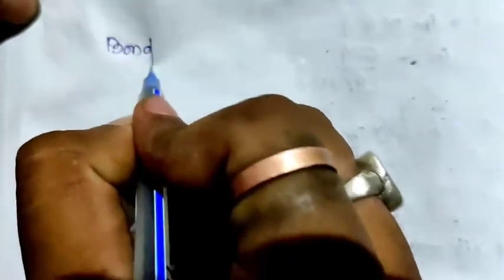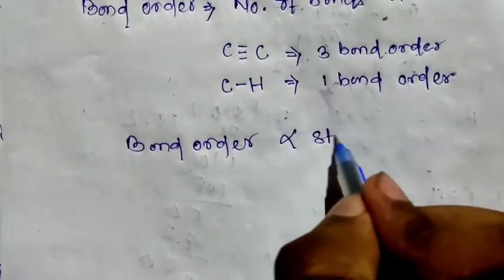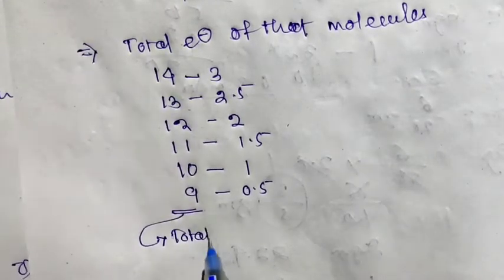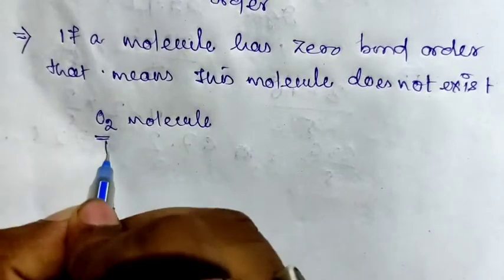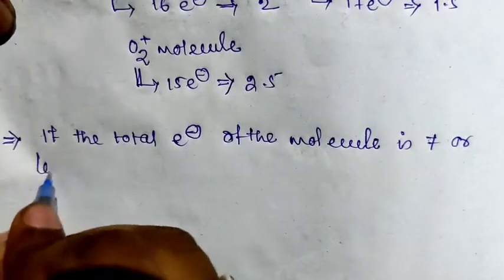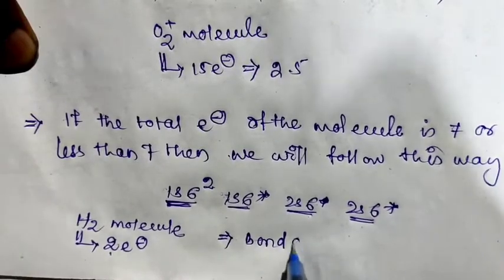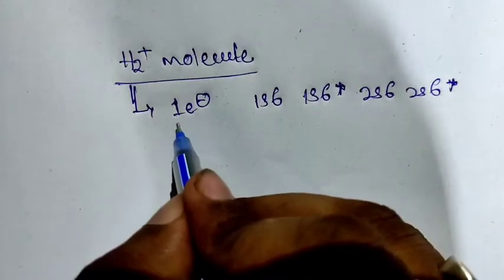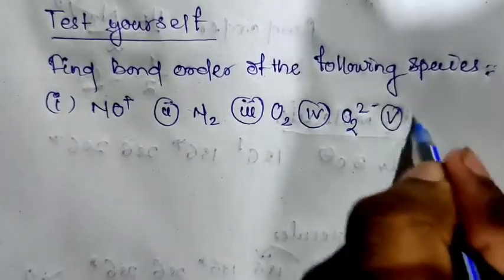Super tricks to find bond order in just 30s/osstet/cht(pcm/cbz)/oavs/chse chemistry/Soumyaranjan sir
Super tricks to find bond order in just 30s/osstet/cht(pcm/cbz)/oavs/chse chemistry/Soumyaranjan sir/cht results 2022/oavs results 2022/ctet/otet/